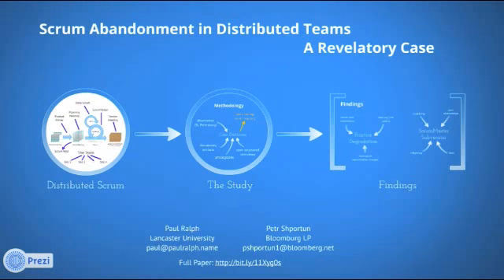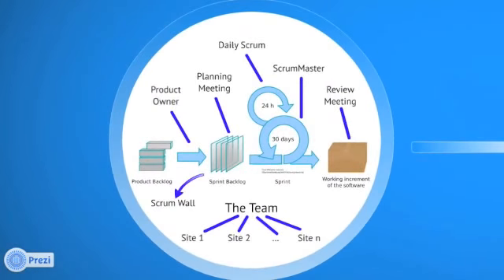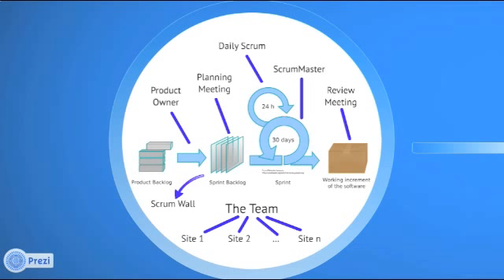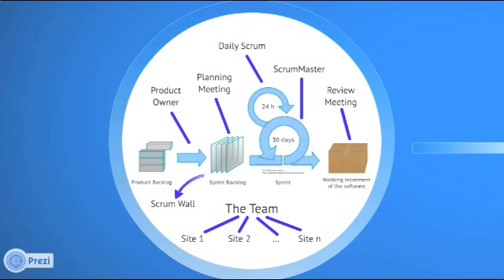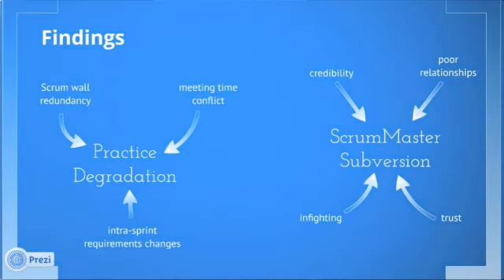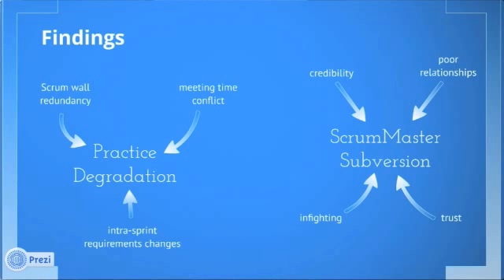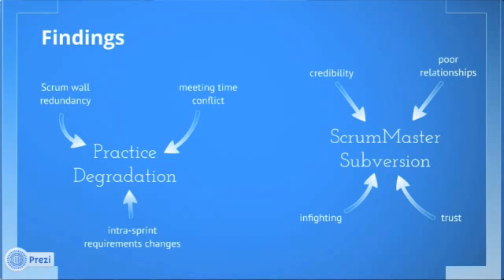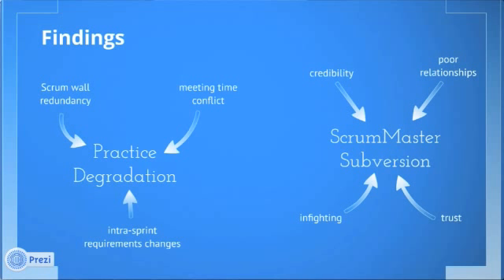Scrum abandonment in distributed teams: a revelatory case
Presented at the 2012 Pacific Asia Conference on Information Systems, Jeju Island, South Korea, June.